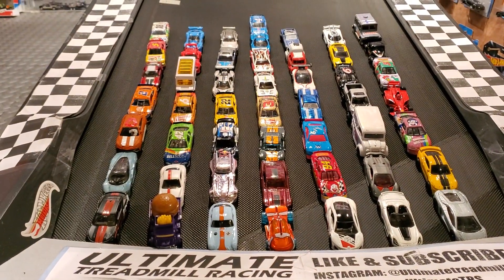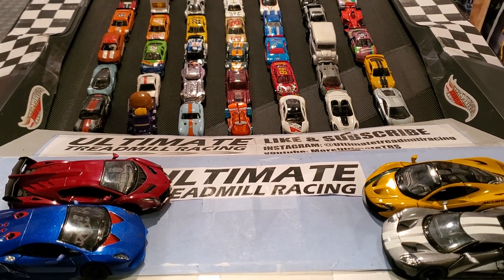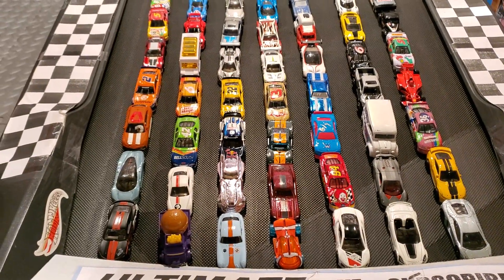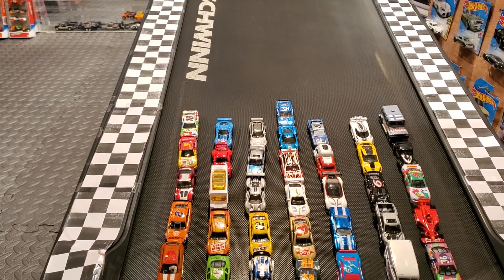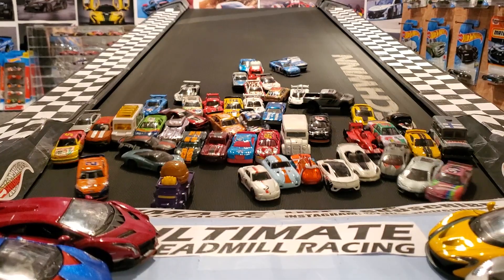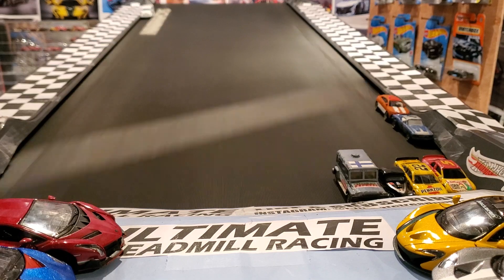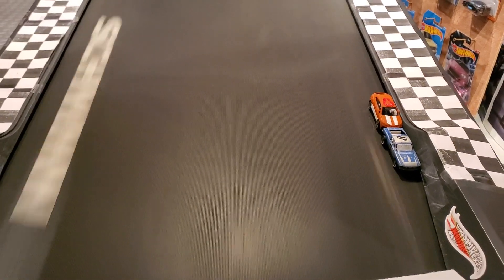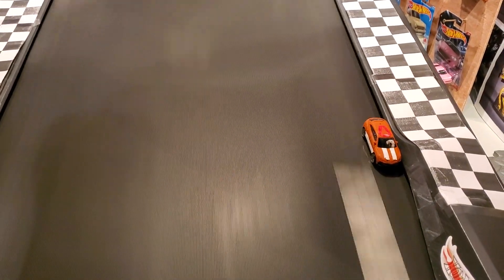Talladega Super Speedway, Treadmill Series race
50 cars battle it out on the treadmill